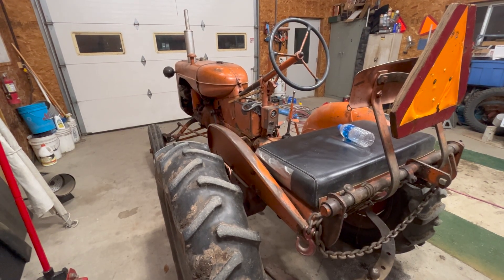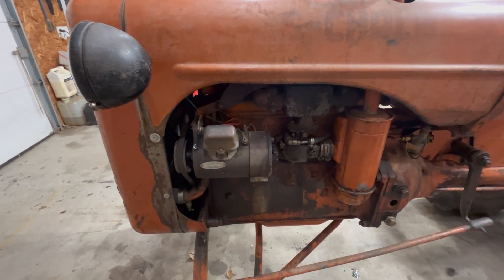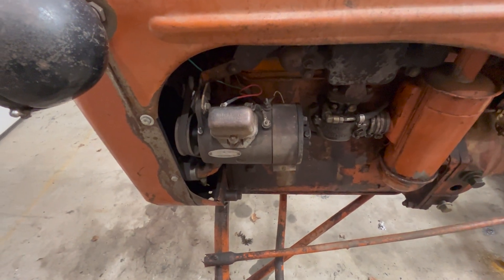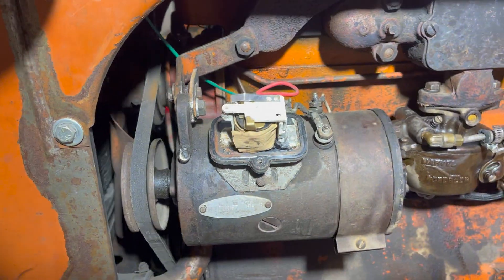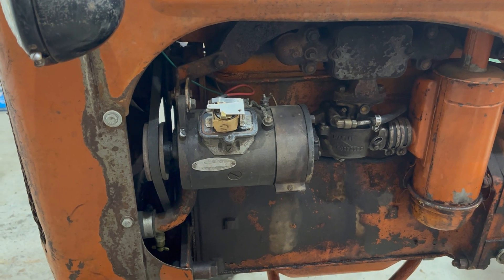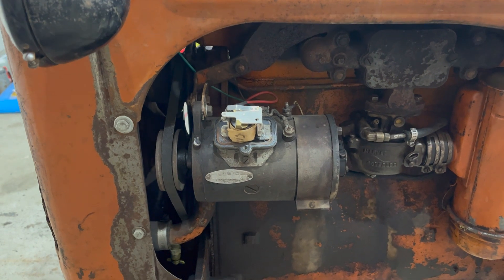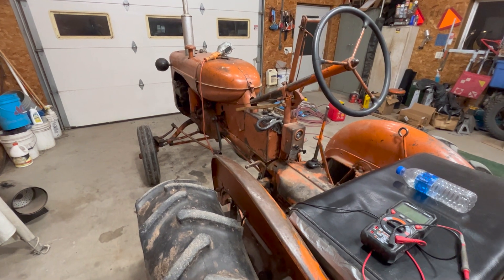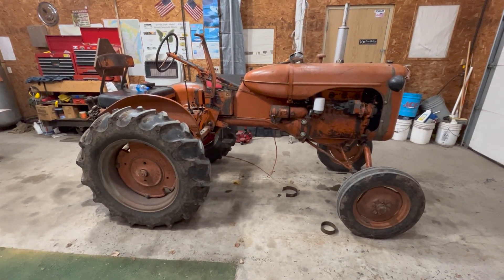6V Charging System on a '47 Allis B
I tear into the charging system to see how a 6v generator and cutout relay work and can be adjusted on this 1947 Allis-Chalmers B.